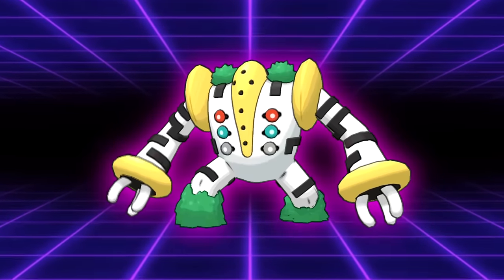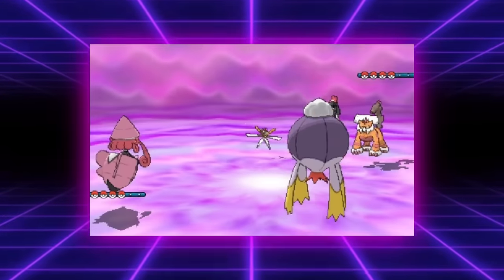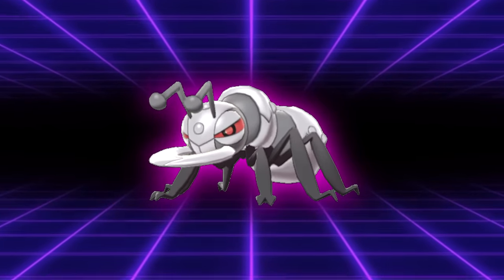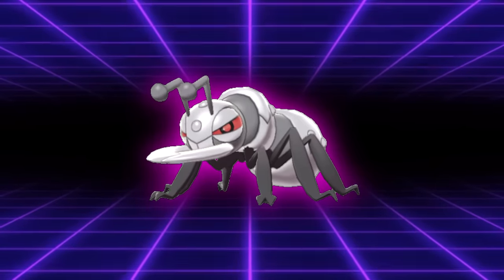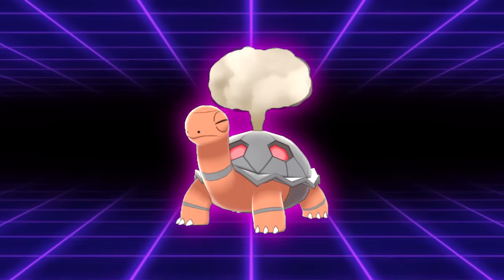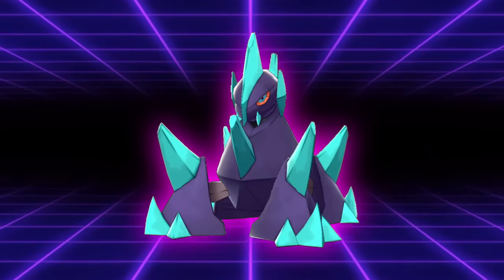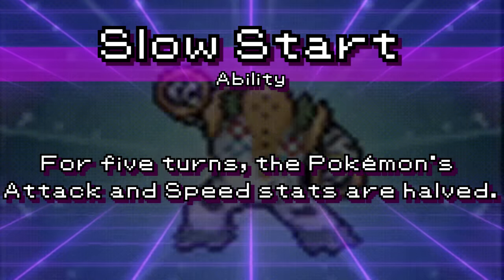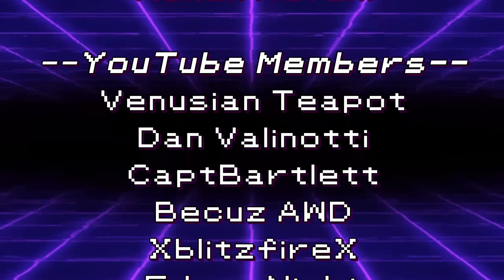How AWFUL Pokemon Became BROKEN...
Regigigas noises.

3. Send a tip, ask a question
5. Download and install OBS Streamlabs with my